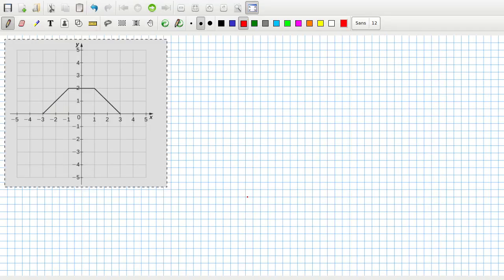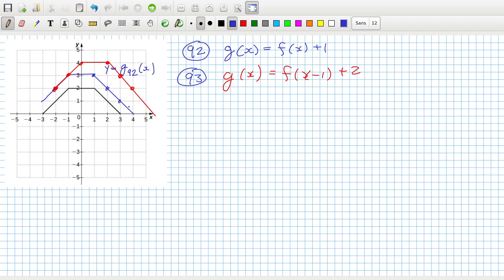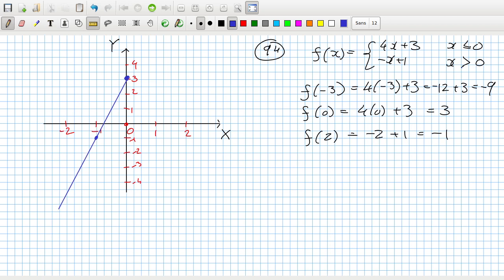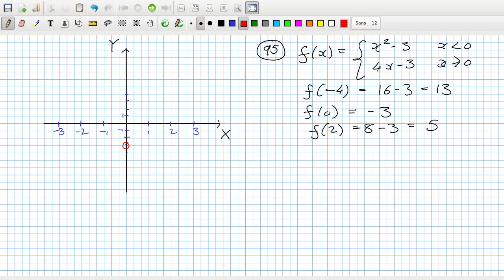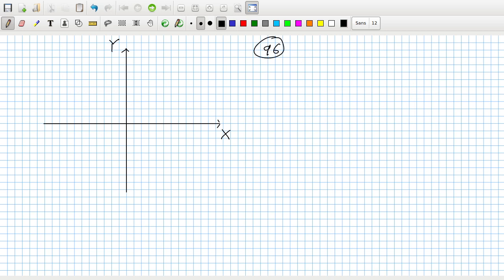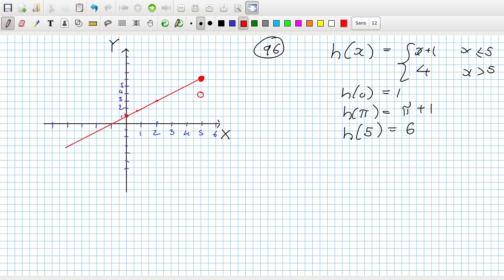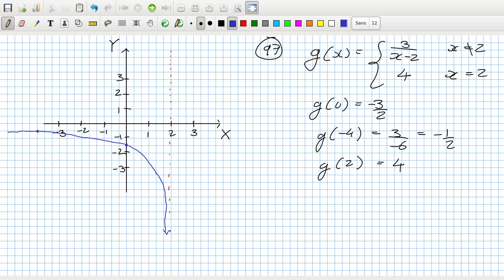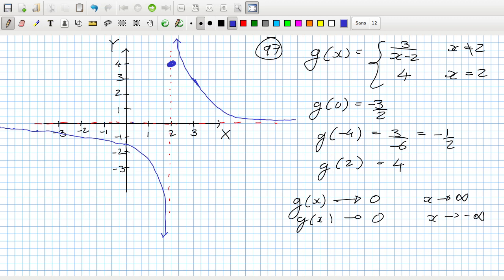Openstax Calculus Volume 1 Exercise 1.2 Questions 92 to 97